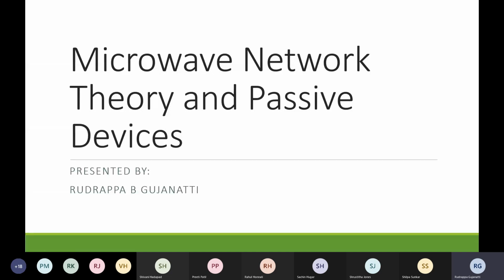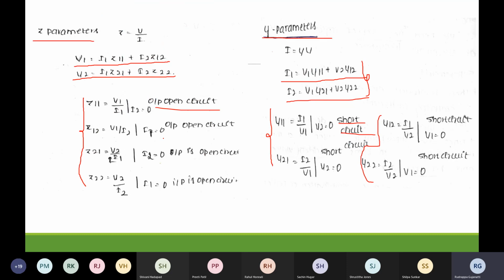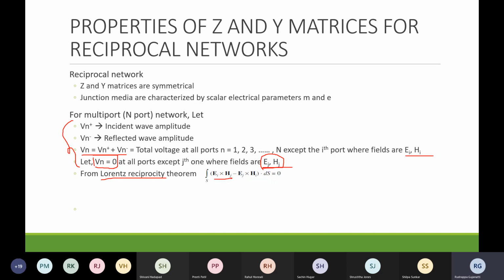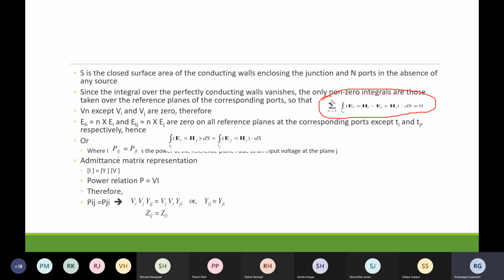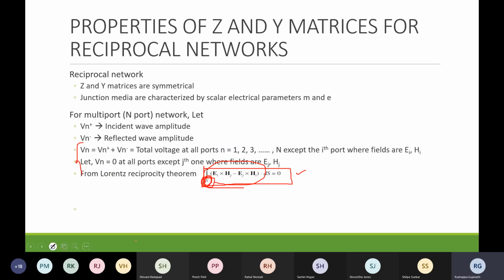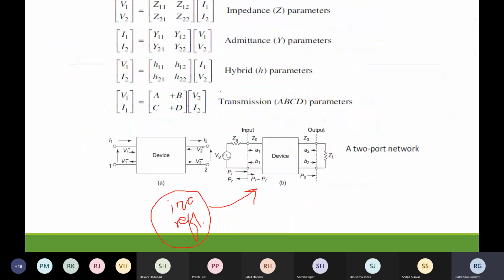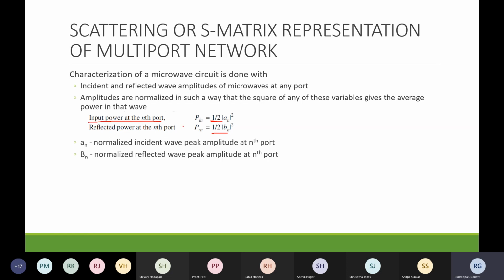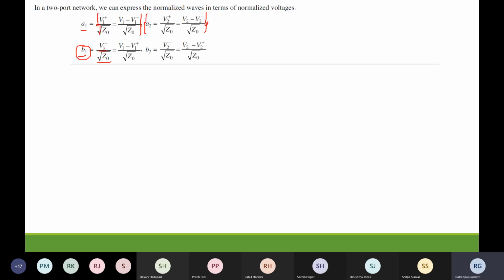37. Microwave and Antennas - Properties of Z and Y matrices for reciprocal network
Properties of Z and Y matrices for reciprocal network